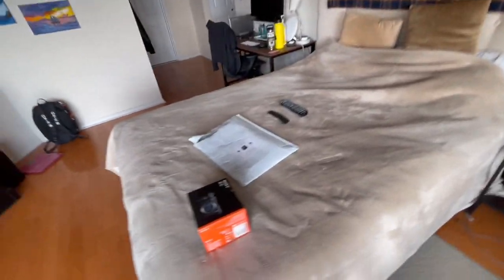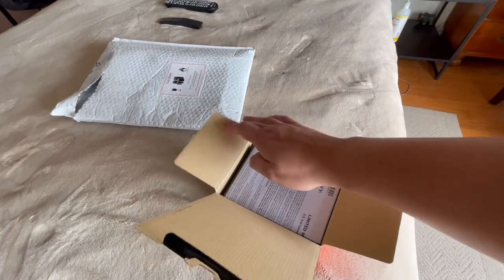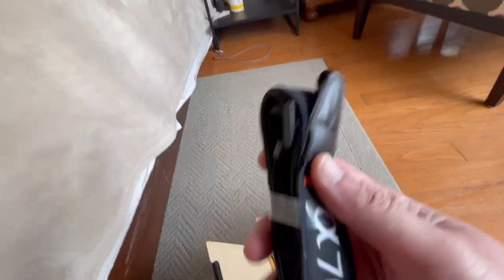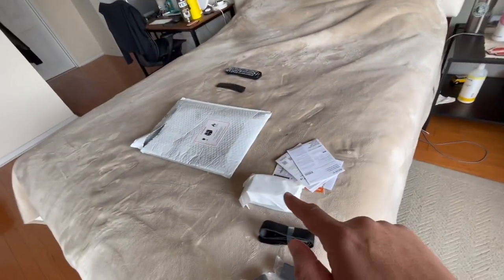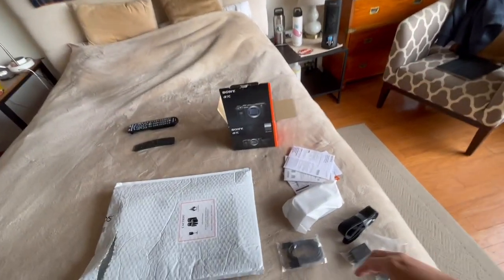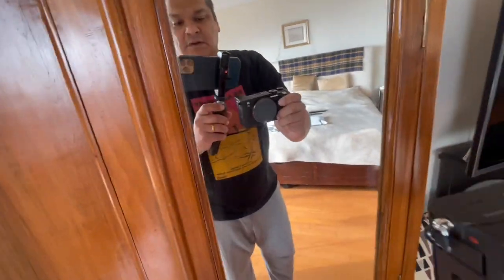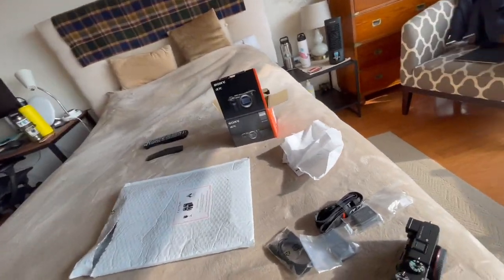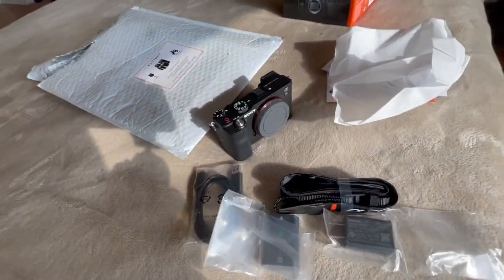Sony A7C Camera | Unboxing | Why I bought this compact full frame beast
Hi all this is the unboxing of my new Vlogging Camera from Sony

Hope you enjoy please comment about this purchase